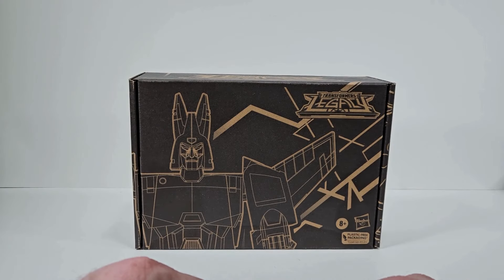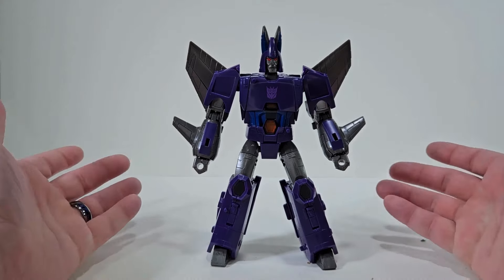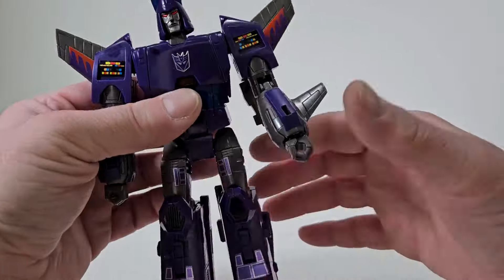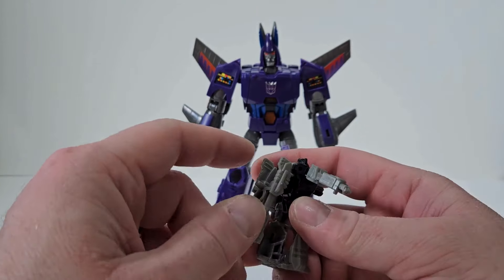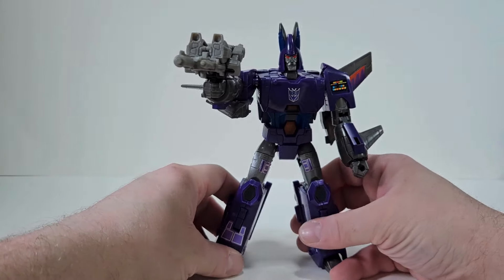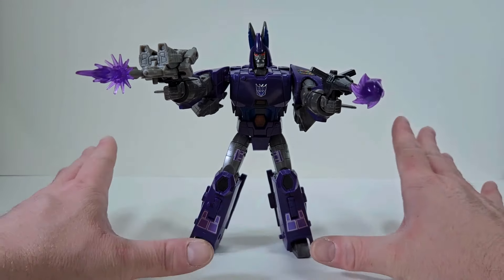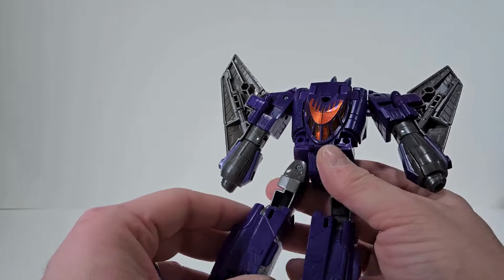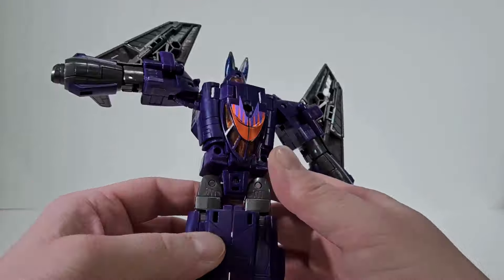Transformers Generations Legacy Selects Cyclonus & Nightstick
In this video, I'm reviewing and unboxing Transformers Generations Legacy Selects Voyager Class Cyclonus & Battlemaster Nightstick.